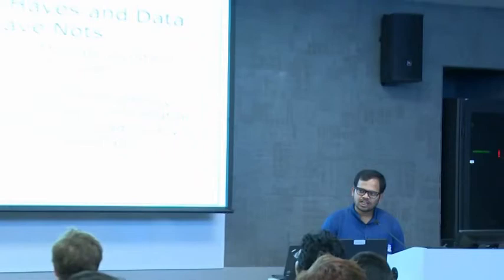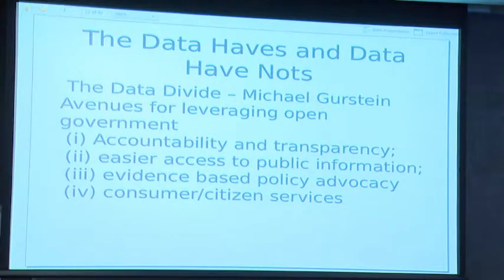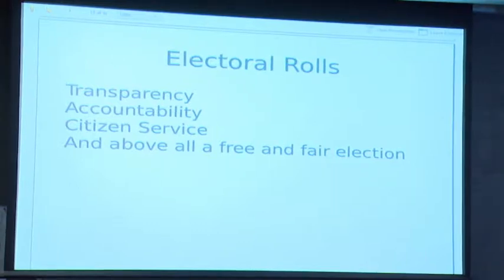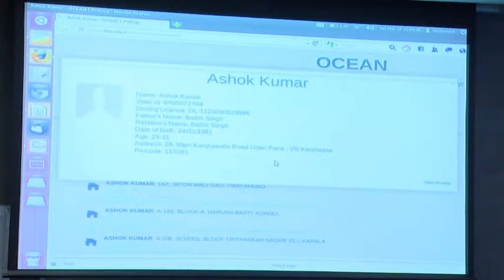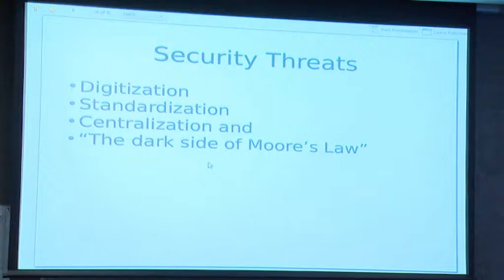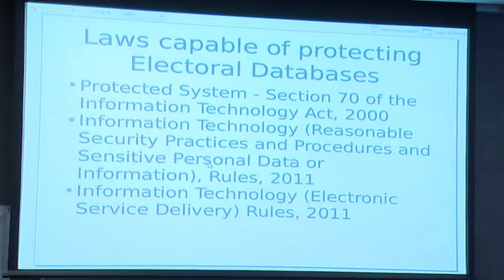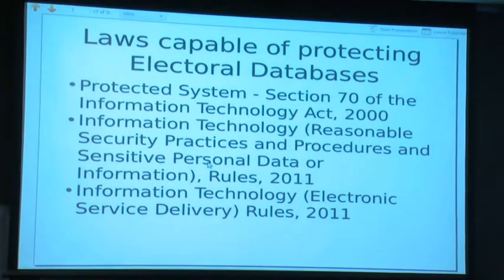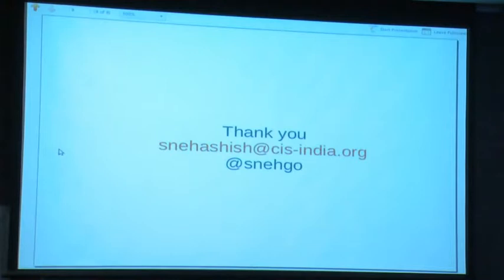[ODCBLR2014] Privacy and Data by Snehashish Ghosh